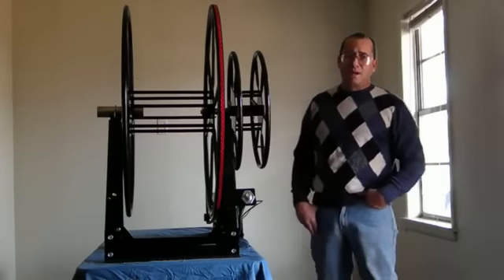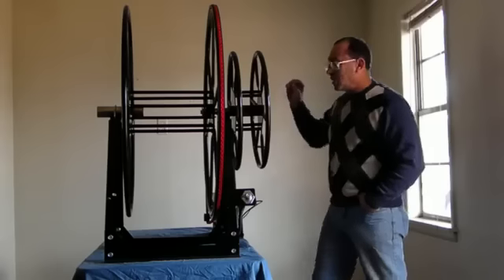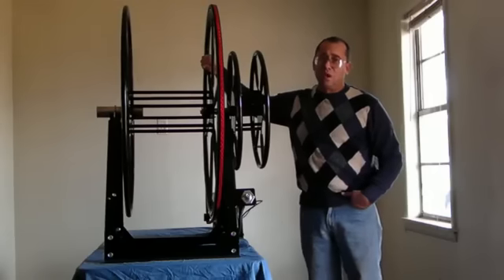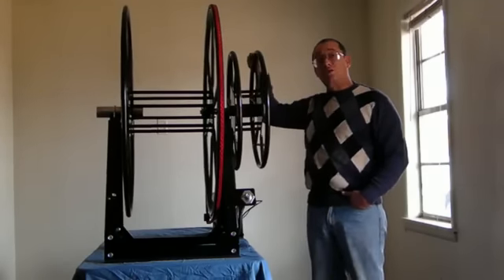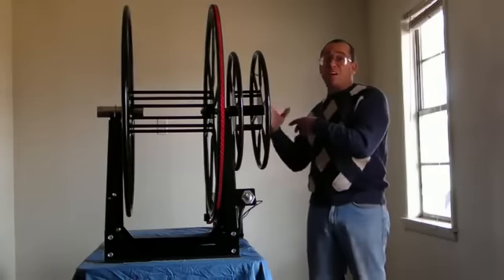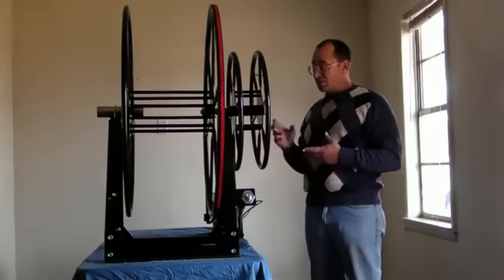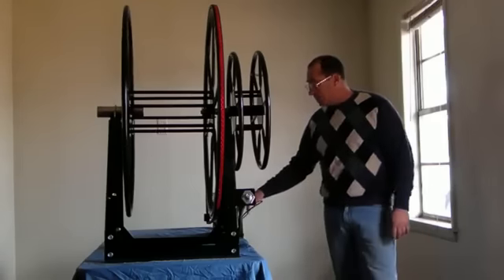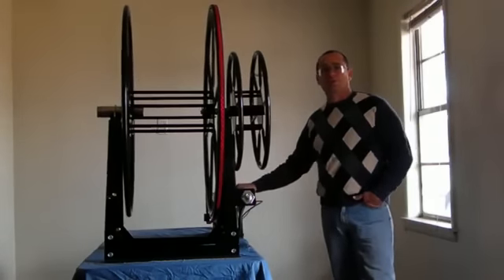Electric dual hose reel for carpet cleaners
Electric Live hose reel can be used live or storage.  Available in 200 and 300 ft sizes.